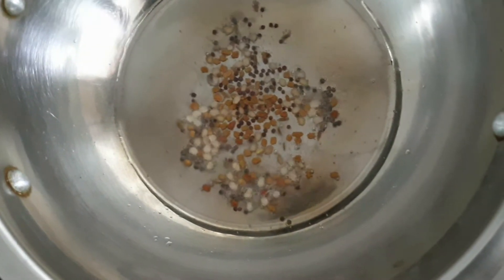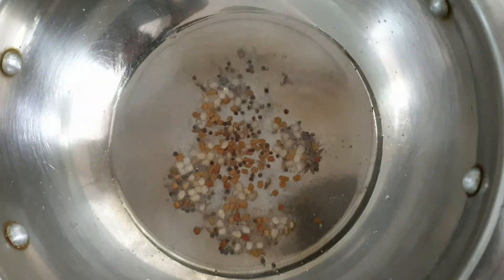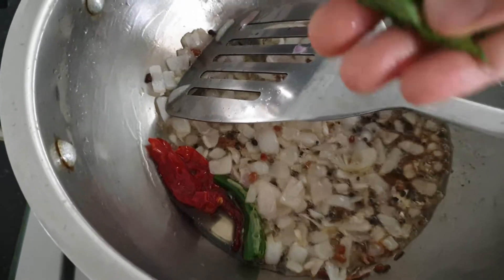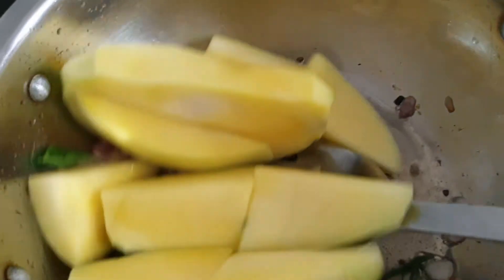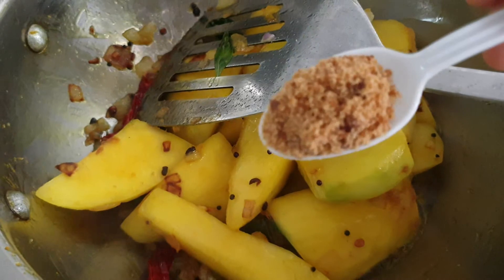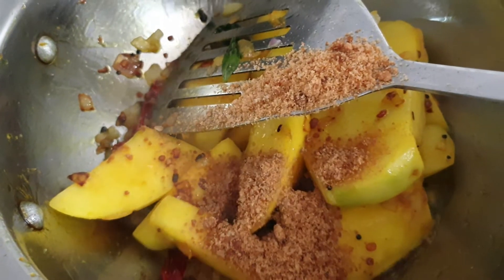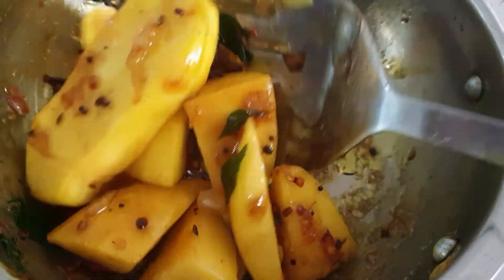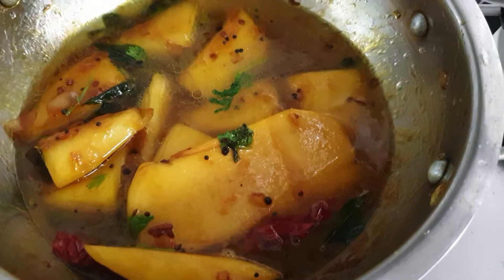Sweet and Sour Raw Mango Chutney Recipe | Kachhe Aam Ki Chutney | Amba Khata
Hello Viewers,
In this recipe I am sharing with you a delicious Sweet and Sour Raw Mango Chutney recipe .It is easy to make and can be kept in refrigerator for 2-3 days.

I hope you liked this recipe , do share your valuable feedback in the comment section below.